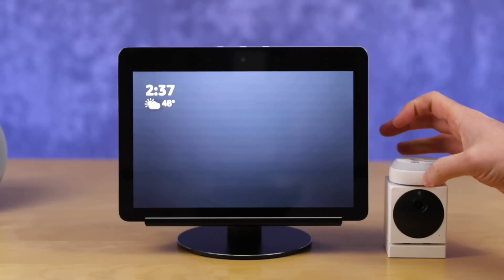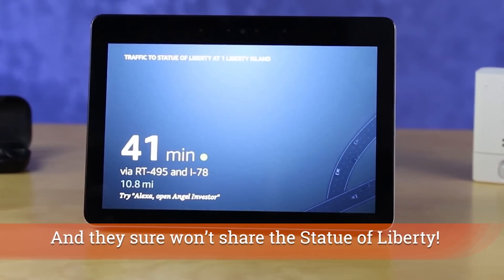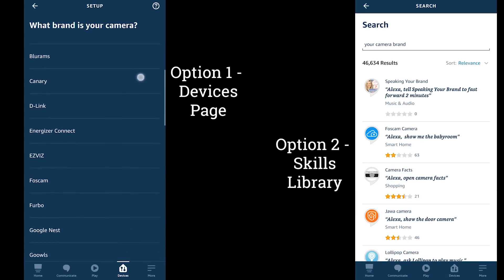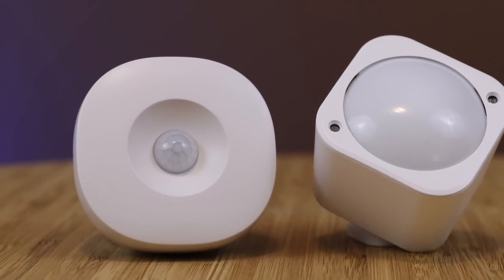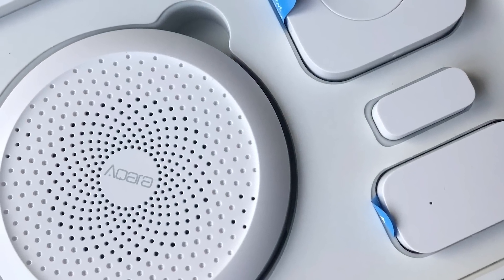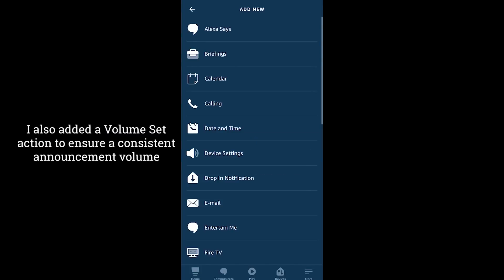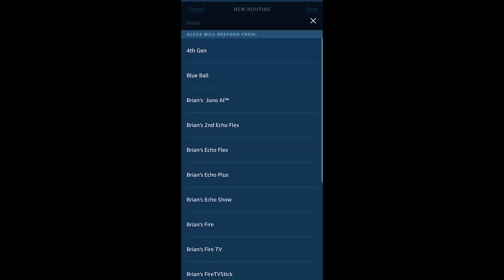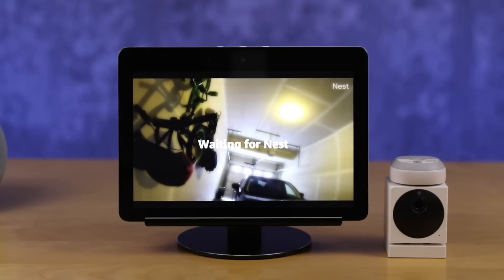AUTOMATICALLY Display Your Cameras On Your Echo Show (or Fire TV) When Motion is Detected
It's finally time to get your smart home cameras to display automatically on your Echo Show or Fire TV Stick (or cube of course).  You can make this happen quickly, easily, and automatically with just a few steps.

We're going to use Amazon Alexa routines to make your camera turn on on your Echo Show smart display or Fire TV Stick.  It will even turn on your whole TV if you set that up right to display your camera!

If you need to change your country so you can get some of these features, here's a tutorial video that shows you how (it's about the Echo Auto but we show you how to change your country)

All new Echo Show 10 (Amazon)
The tiny inexpensive Echo Show 5 (Amazon)
My favorite, the Echo Show 8 (Amazon)
The new Fire TV Stick (Amazon)
Fire TV Stick Lite (Amazon)
The 4K Fire TV Stick (Amazon)
The Fire TV Cube, if you need IR Control (Amazon)

Ring Door View Cam (Amazon)
Blink Outdoor Cam (Amazon)
Blink Indoor Cam (Amazon)
Wyze Cam Pan (inexpensive, turns) (Amazon)
Wyze Cam V2 (inexpensive) (Amazon)
EZVIZ Outdoor C3X (unreal camera) (Amazon)
EZVIZ Outdoor C3N (inexpensive) (Amazon)
EZVIZ Indoor C6N (turns) (Amazon)
EZVIZ Indoor C1C (so inexpensive) (Amazon)
Google Nest Outdoor Cameras (Amazon)
SmartThings Cam (Amazon)

Brian